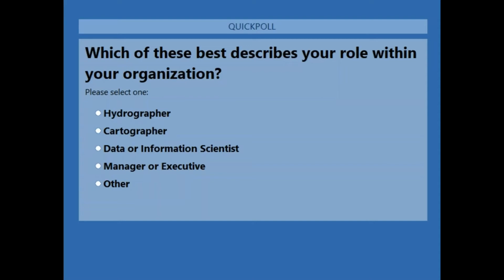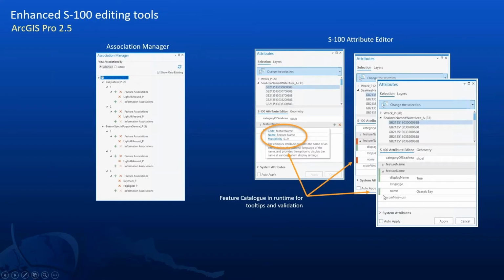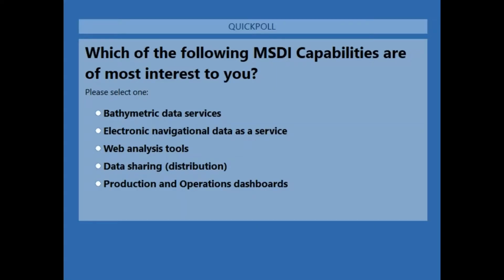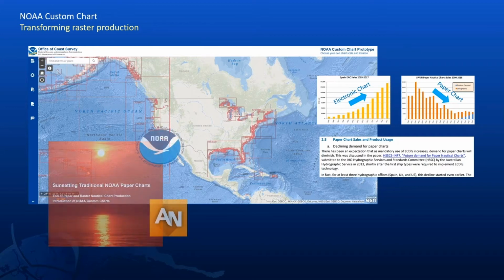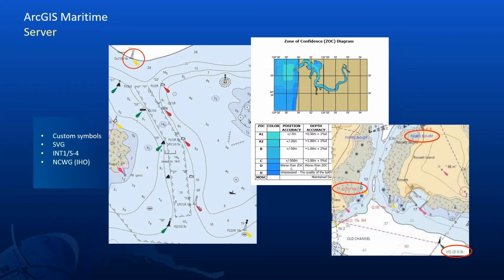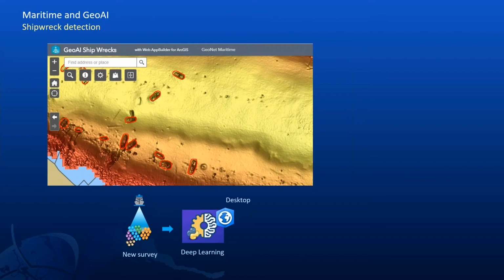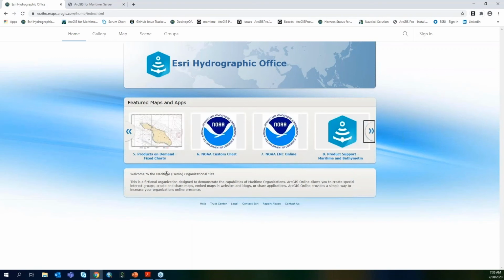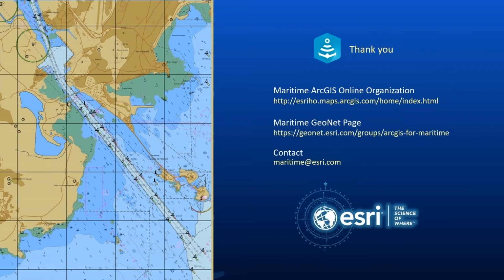What's New in ArcGIS Maritime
Learn how ArcGIS provides automation, tools, and workflows to help maritime and hydrographic organizations establish a geospatial infrastructure to make the best-informed decisions. This webinar covers new features and functionalities of the latest release of ArcGIS Maritime and ArcGIS Bathymetry.

This webinar presentation covers multiple elements in ArcGIS Maritime, including the following:
S-57 and S-101 in ArcGIS Pro
Electronic and paper nautical charts with ArcGIS Maritime